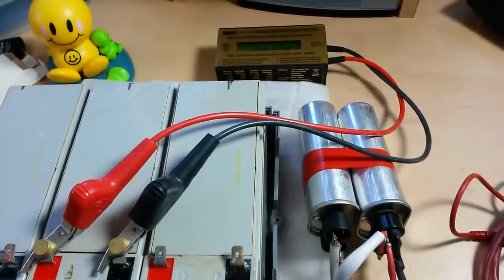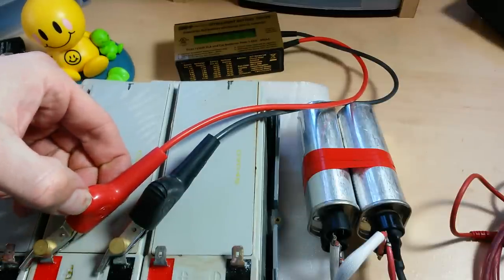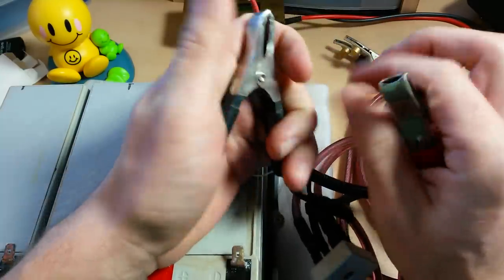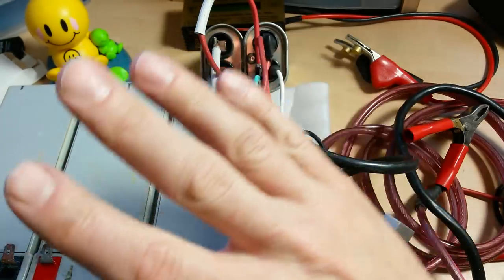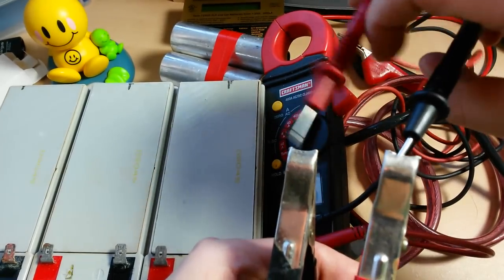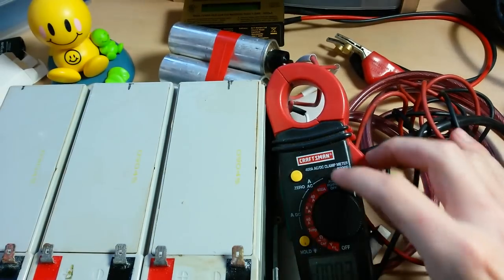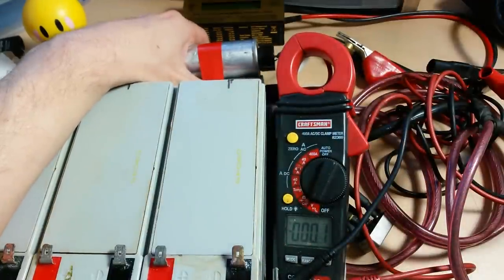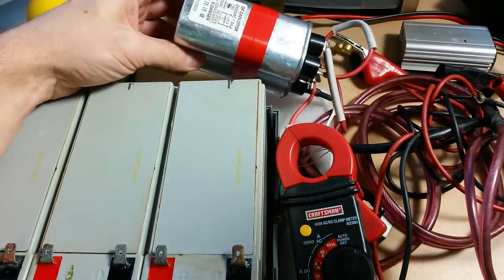(:Myth Busting:) Battery Restoration Myths: Epsom Salts? Proper Capcitive Charging & Desulphation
~Video Details~
There are A LOT of Myths About Battery Restoration Out There.
I try to boil it down in this video. When it comes down to it there are 2 main factors that reduce the life of your battery:
1- Plate Health (Sulphation, Shedding, Warping,Growth)
2- Electrolyte Loss

Most Batteries are being charged wrong. Charging circuits in many systems are not only Not Optimal, they are down right bad for the battery. In the Video I show a home-made capacitive battery charger, which is actually the best method for charging most 12V and 6V batteries. These chargers use a high frequency pulse charge, which not only charges a battery more quickly, it keeps sulphation from forming on the plates at all. It also only gives the battery as many volts and amps as it can take. All without a fancy charging circuit. I highly recommend this type of charging. Not only will your batteries last longer, they will perform better over the life of a battery. You will also loose less electrolyte as well.

~Keys to Good Battery Life~
1: Proper Charging
2: Maintain Electrolyte Lever(Where applicable)

~Restoring an Old/Failing Battery~
When it comes to a battery that is already performing poorly, your options are very limited and this is where the myths abound. Pretty much the only way to bring any kind of life back to a failing battery is with aggressive desulphation. Forget about Epsom Salts. If you have a shorted or open cell, don't even bother trying to bring it back. It won't work! Using a Capacitive Battery Charger Like the One I Show in the Video for a few Weeks Will Tell you if Your Battery is Salvageable.

Myths:
1 - Epsom Salt Will Bring New Life to and Old/Failing Battery
    FALSE!!! The Problem is in sulphation or plate quality. Epsom Salt WILL NOT FIX THIS!! All Epsom Salt will do is change the chemistry of the electolyte to bring voltage up a littel. It will not improve your Ah value at all, and in fact will probably hurt your capacity. Epsom Salt may be good for a bath, but not for a battery
2 - You can bring any battery back to life and make it good as new agiain, using method A or Method B or Putting it Under a perfect pyramid.
    FALSE!!! With aggressive desulphation and proper charging, you make get a bit more life out of the battery, but it's time to start shopping for another one.

Conclusion:
   How much is your time worth?
   Are we living in the Zombie Apocalypse?
   Are the Days and Weeks of Time and Fussing it Takes to Bring                     a small amount of Life Back to an Old Battery Worth it?

Charge it Properly in the First Place and Use a Charger that Does Some Sort of Active, Constant Desulphation and you will get the longest possible life out of your batteries and protect your investment. Once they are gone, you honestly should have spent the time and energy you are now thinking about putting into fixing them into maintaining them properly in the first place

~Hit the Thumbs-Up Button on any Video You Like. This brings it up further in the search results so others can find it more easily
~Throw a bill in the TIp Jar. Hit the Support Button on the GadgetClass Channel Page: